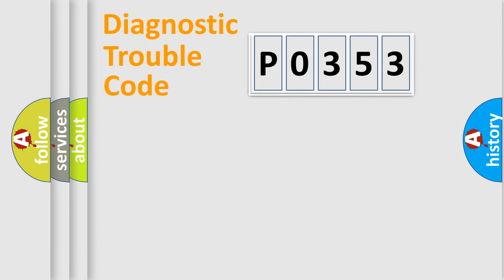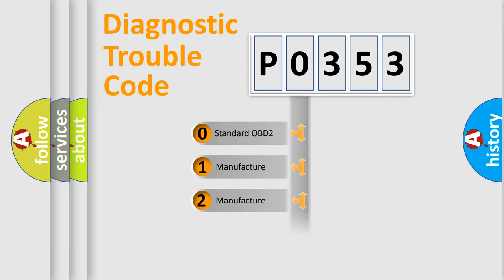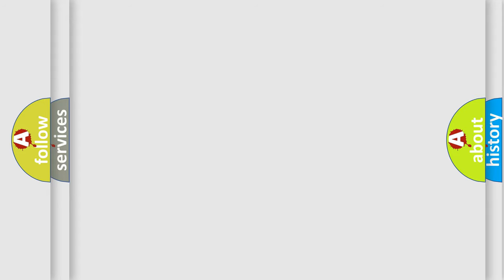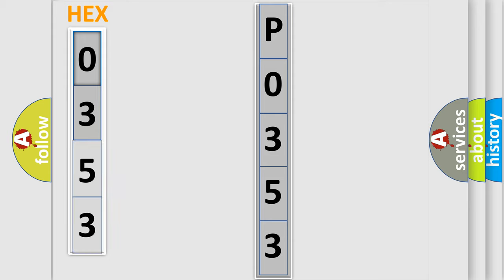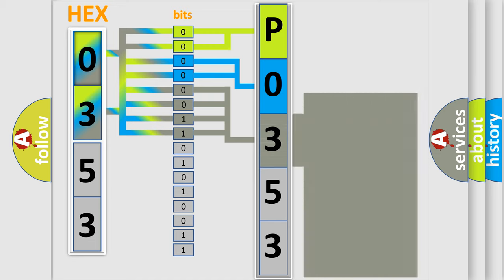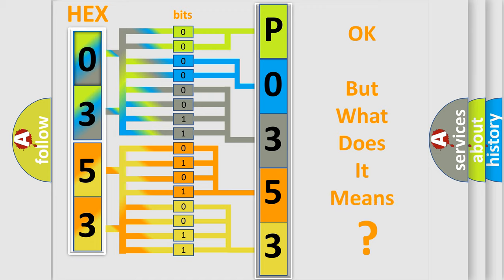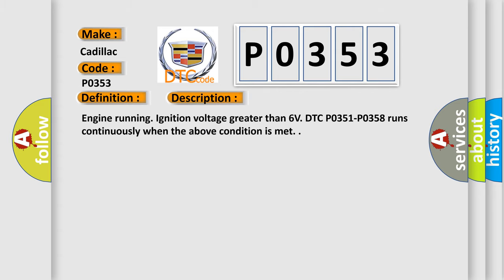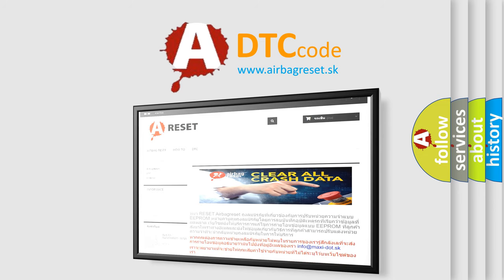DTC cadillac P0353 Short Explanation